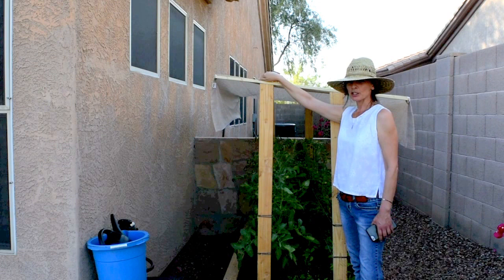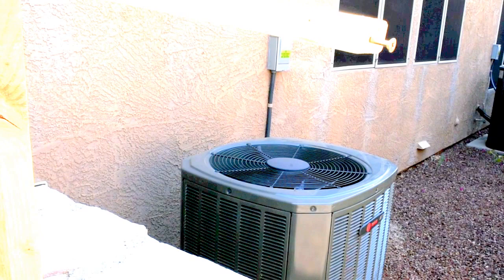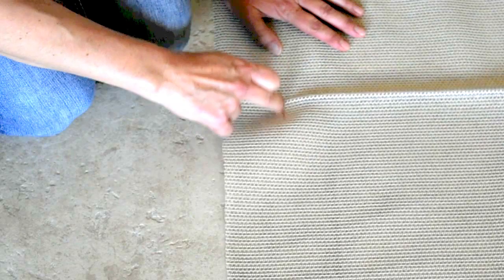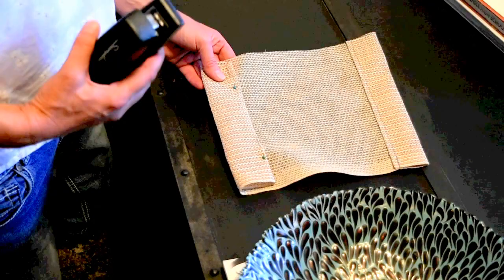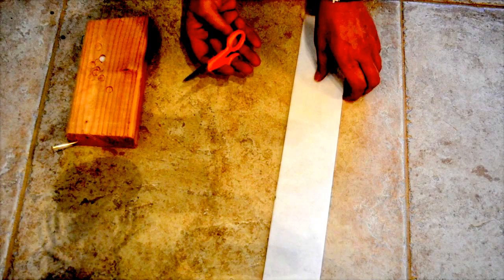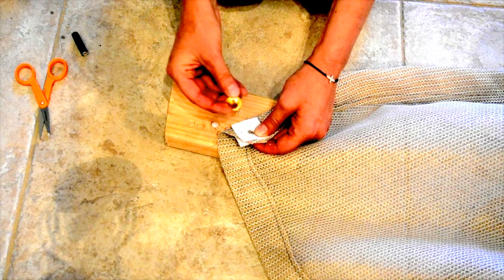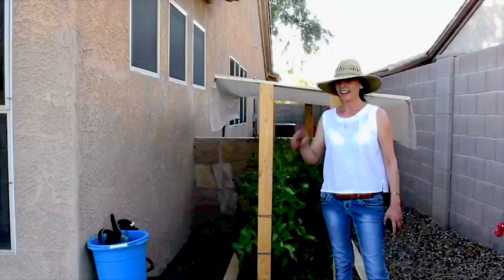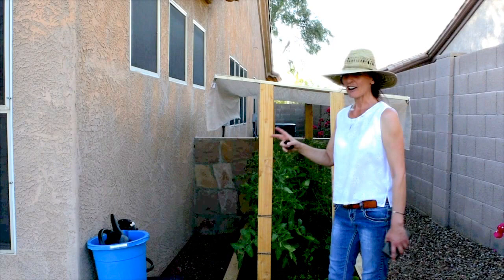Shade Cloth Canopy For Vegetables - Protecting Your Garden Plants From Summer Heat & Sun In Arizona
Shade Cloth Canopy For Vegetables - Arizona Gardening
In this video, I will show you how I made this easy to put and remove, easy to make and inexpensive vegetable garden shade canopy to protect my tomato and pepper plants and give them a nice shade.

Because here in Arizona the weather got very hot, very fast, I had to come up with an idea for shade for the tomato and pepper plants in my raised bed garden in order to protect them from the sun. But, make it strong and sturdy at the same time as we get strong winds here. I also wanted to be easy to install and remove as I don't want to have it on all the time, so my tomato and pepper plants can get airflow at night.

The shade cloth I bought from Lowe's, is Easy Gardner 6-ft Saddle Tan Shade Fabric for $24.99. The shade cloth is 6 feet by 15 feet and it is more than enough for my raised garden bed. And, the way I made it, it would last for a long time. This particular shade fabric reduces the temperature by 15 degrees and allows  airflow trough the vegetable garden as well.
I also bought an 8 foot 1.5 inch by 3/4 of an inch board  for $0.98 from Home Despot.
The installation of the shade cloth is very easy too.
And this is how I made shade for my tomato and pepper plants in my raised vegetable garden bed.

I hope you find this video helpful and if you have any questions on how I made the shade canopy for my raised vegetable garden bed, please post them in the comment section and I will answer them.

If you like this video, give it the thumbs up. It would mean a lot to me, and if this is your first time visiting my YouTube channel, please subscribe for many more tips on organic vegetable gardening, natural and healthy lifestyle, and kitchen and home tricks and tips.

1. "How To Prune Tomato Plants For Maximum Yield & Bigger Tomatoes - Organic Vegetable Garden in Arizona"

4. How I build a shade cloth canopy for my raised garden bed to protected from the extreme heatwave we had here in Arizona